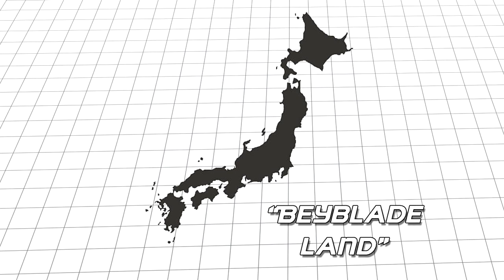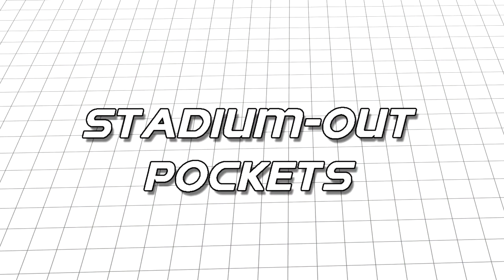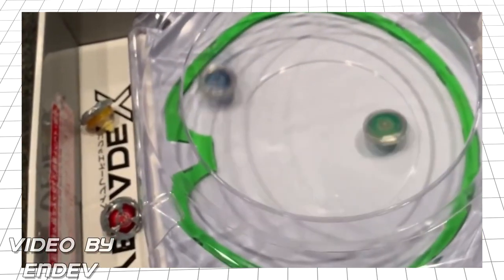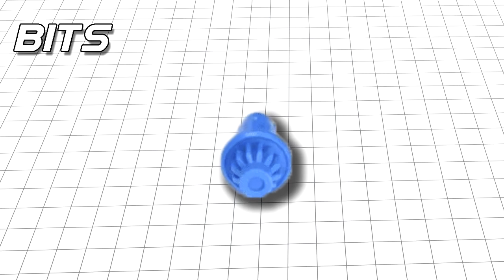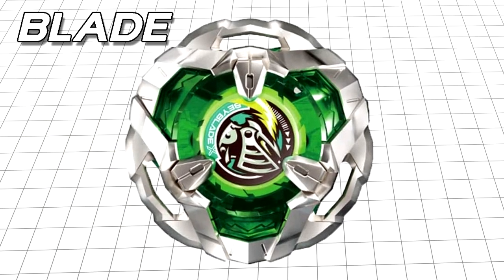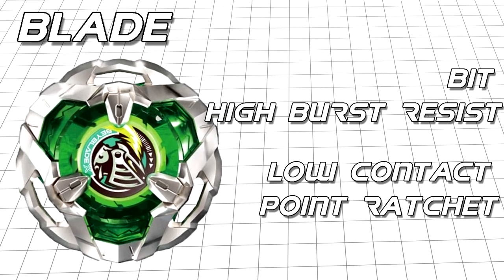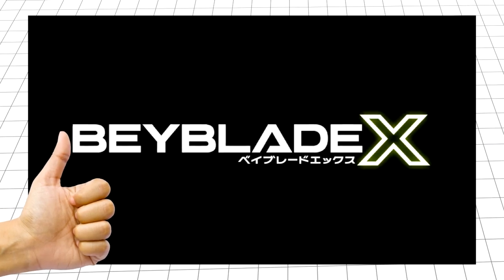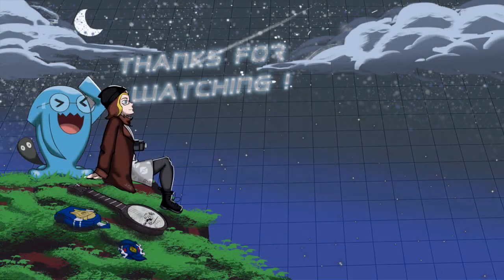Beyblade X is kinda Based | FULL SYSTEM BREAKDOWN !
This is everything we now know about the newly released generation of Beyblade. Beyblade X. In this video I go over the new Beyblade products in this line from the new stadium and new launchers to the new Beyblades themselves along with all the individual parts of each booster including all blades, ratchets and bits. I also give my thoughts on what the Beyblade X Meta will look like and what beyblades are the best and most competitively viable. Dran Sword definitely seems to be in the top pick for attack types for the moment but we have yet to see if Shark Edge will take its place at the top.